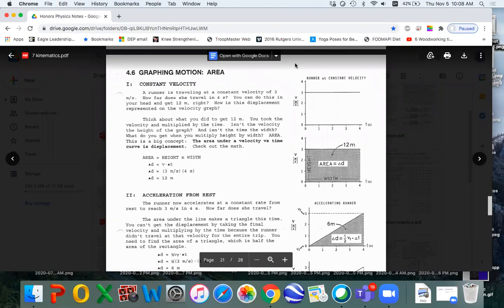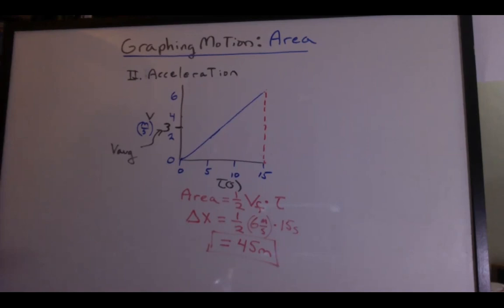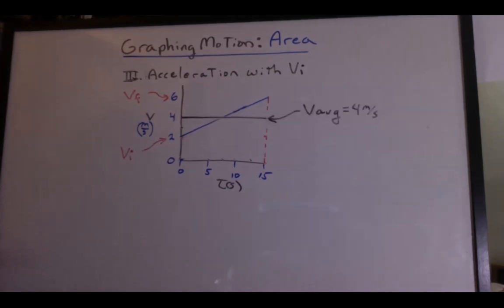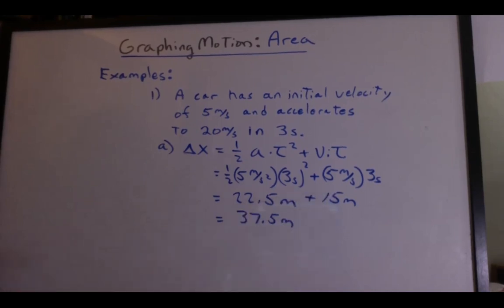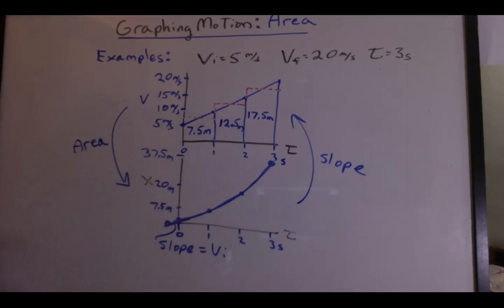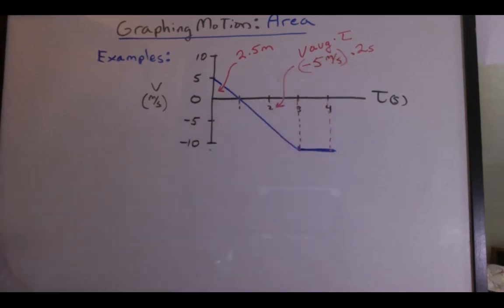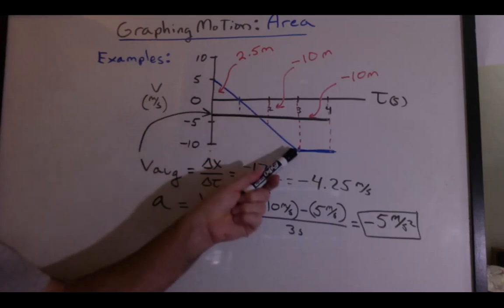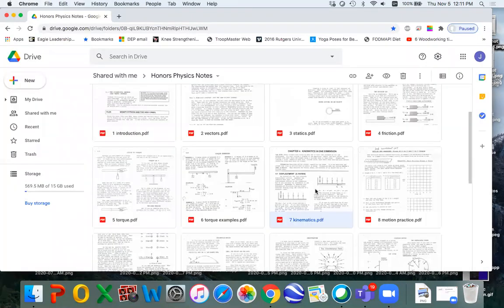4: Graphing Motion - Area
Finding area under velocity graphs.
  I. Constant velocity
 II. Acceleration from rest
III. Acceleration with initial velocity

Example Problems.